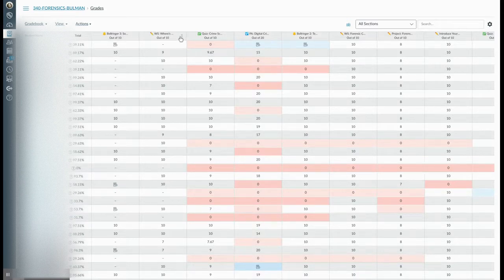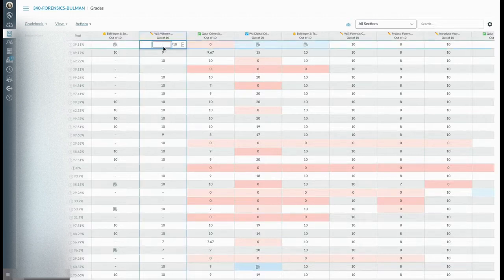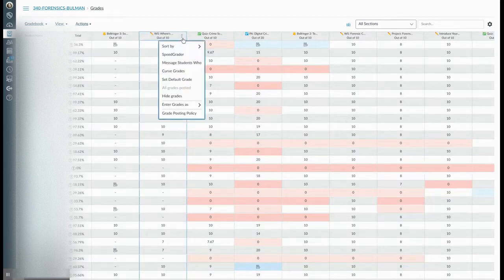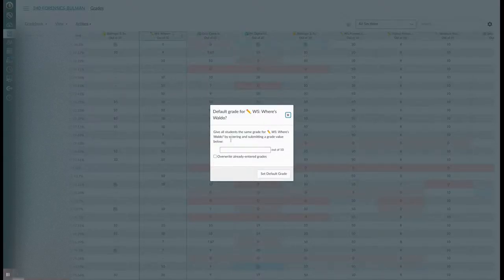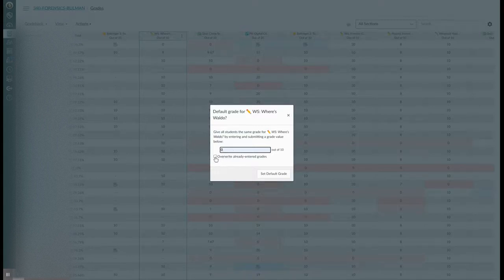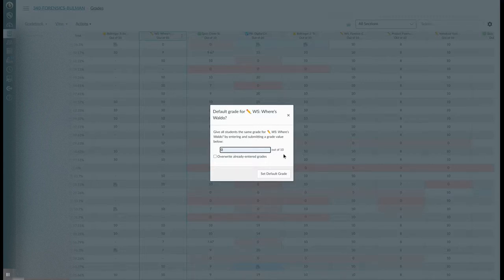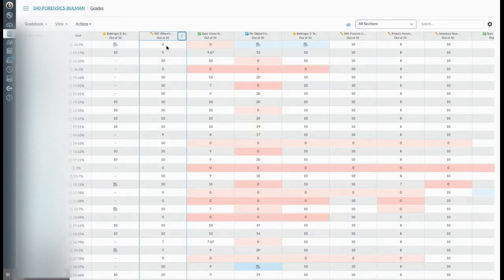Setting a Default Grade in Canvas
Learn how to assign scores to multiple students at the same time using the Default Grade feature in the Canvas grade book.